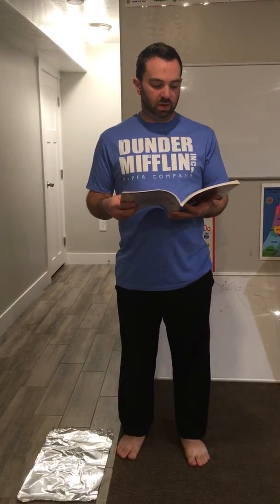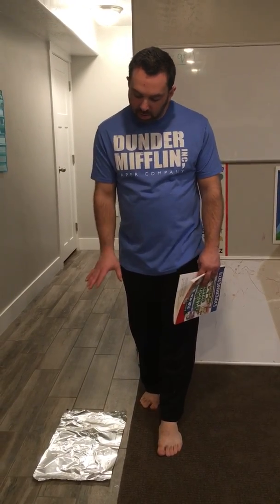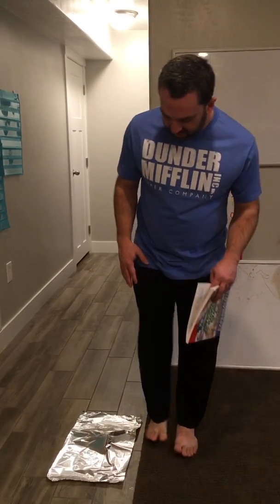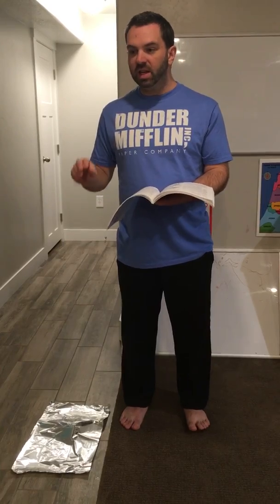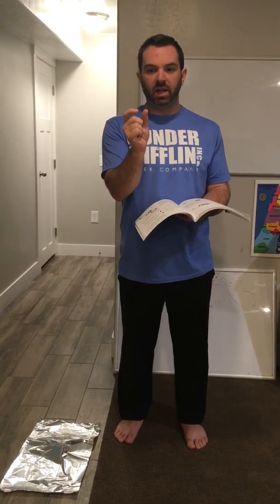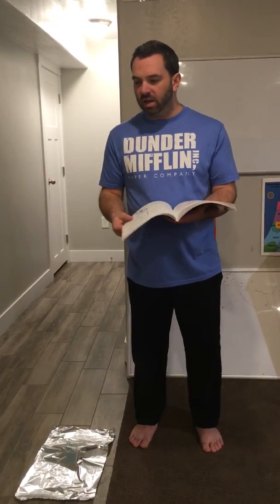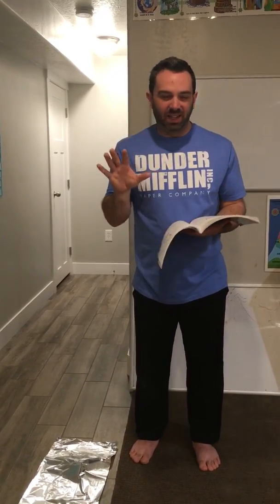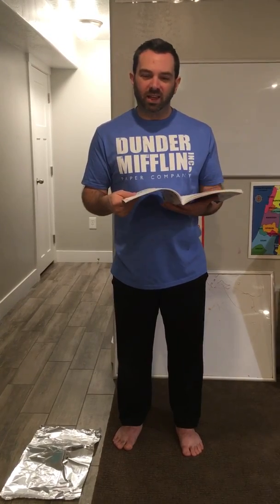Classical Conversations Cycle 2 Week 14 Science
VanCleave #165 Cold Foot